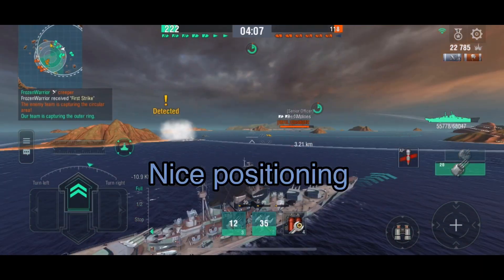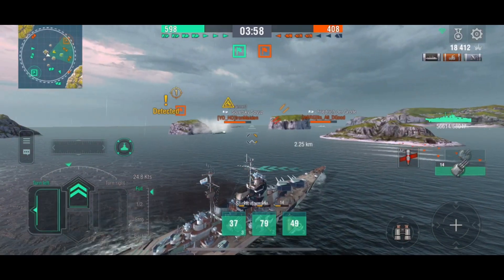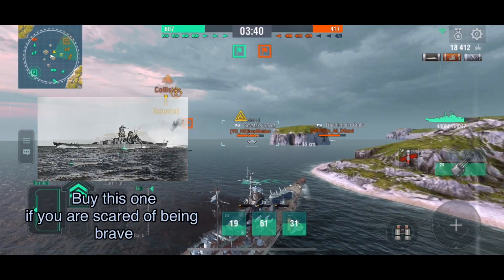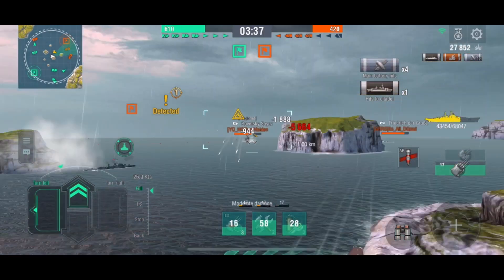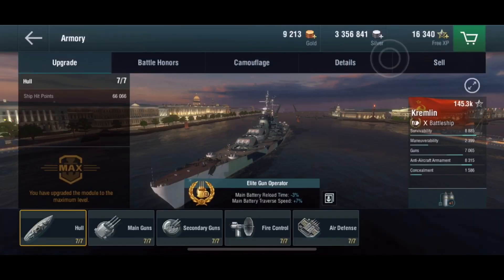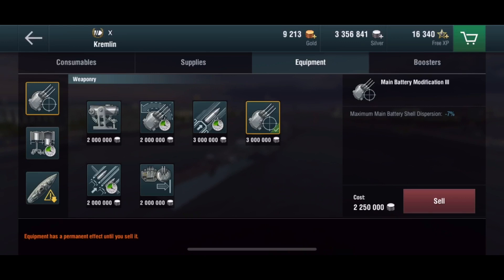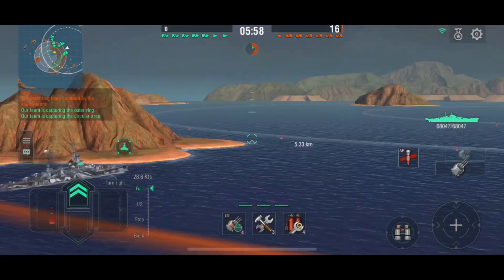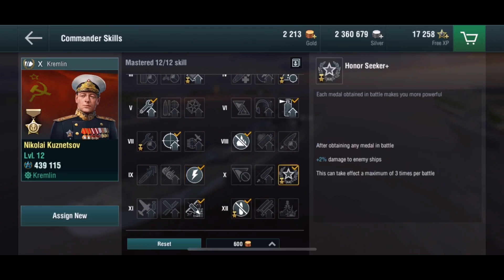HOW TO KREMLIN ||| (Also A Compilation of Kremlin Guided-Shots)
Hello everyone!
I am finally back! I took my time and collected some Daring gameplay. But when Kremlin came out, I realized that this ship is legit underrated by a lot of people. So here we are, a Kremlin guide.
Enjoy watching me drive the Soviet Engineering, clapping people with massive citadel shots, and dance with the cute GIF through out the video.
I love you guys so much and thank you so much for your support as well!

***Hint hint: next video is very likely going to be a Friesland video.***